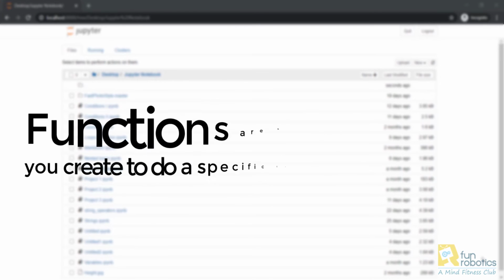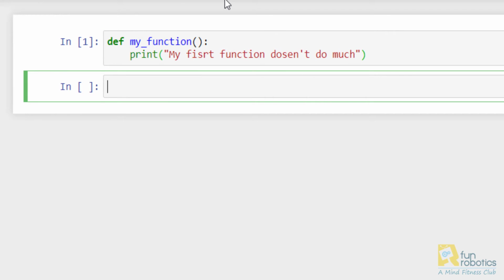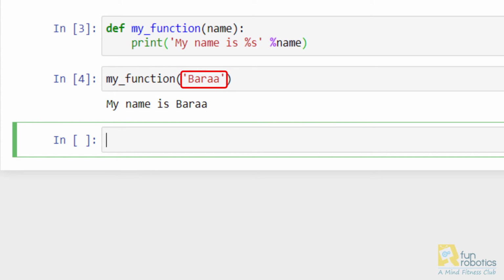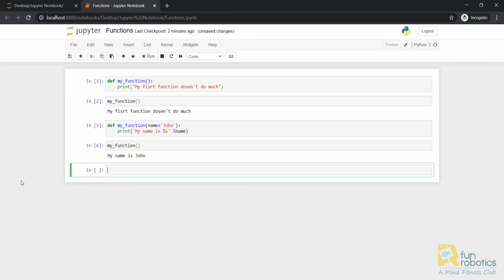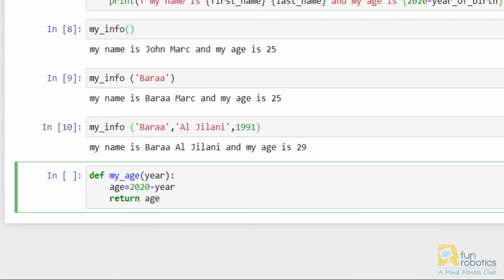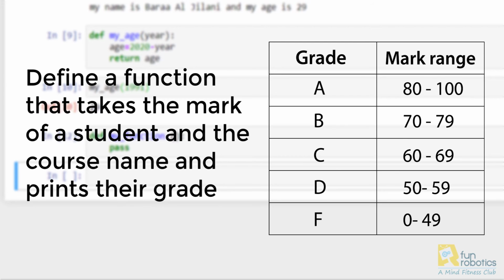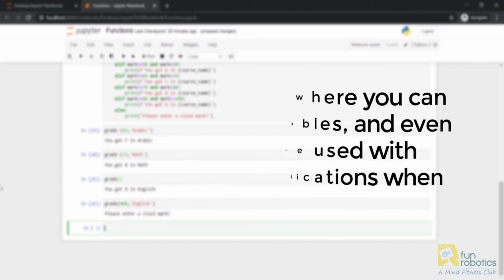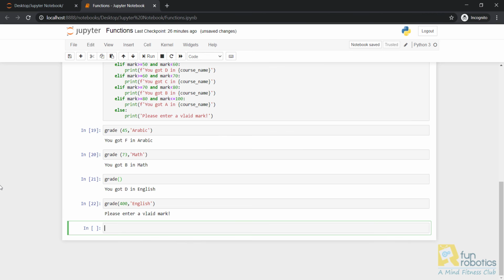Functions in Python